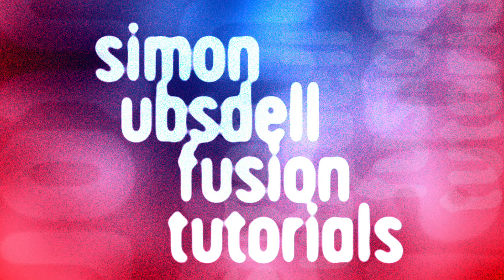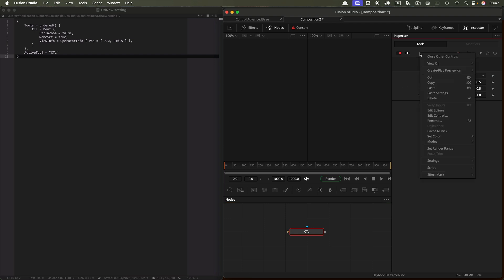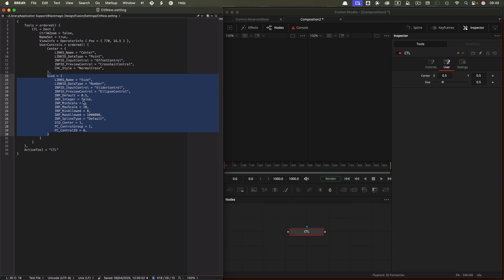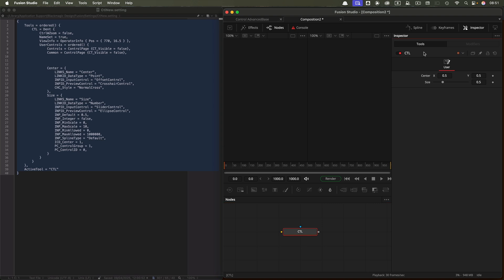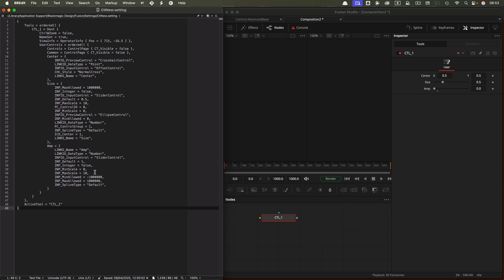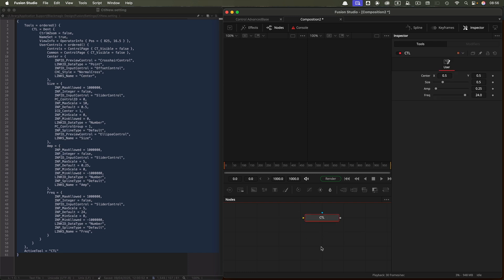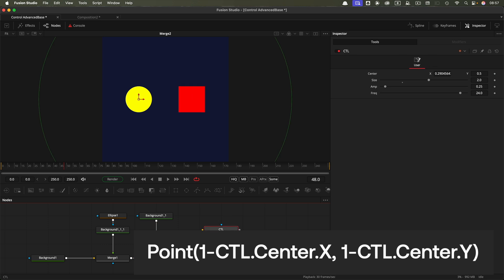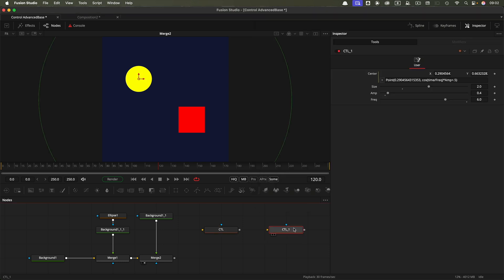Now Take Advanced Control!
Following on from my recent tutorial on creating a custom control panel for your Fusion composition, in this tutorial we will look at how to edit the code of your nodes, settings files and macros directly inside a text editor for maximum efficiency and ease of working.

Loads of really useful tricks in here that you really will want to know about. Don't miss it!